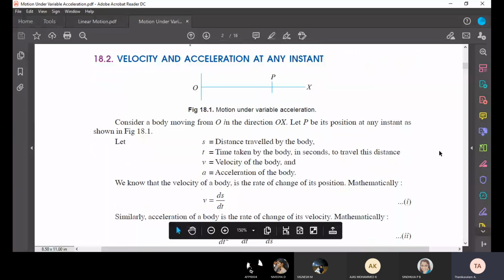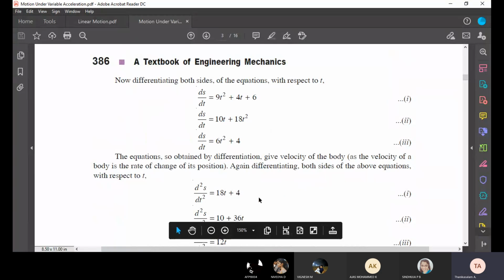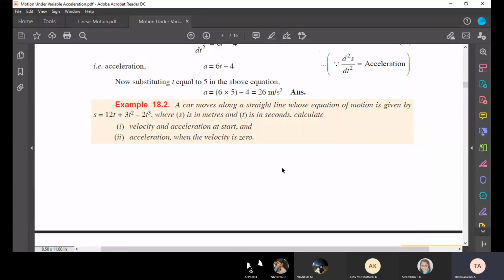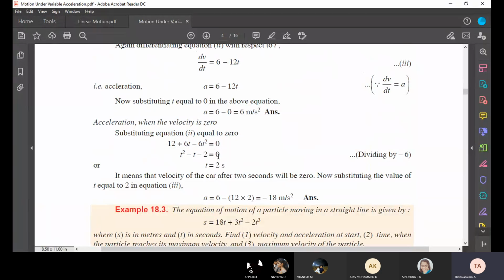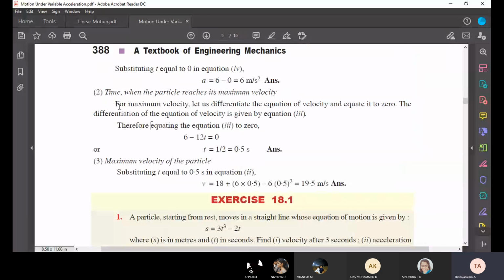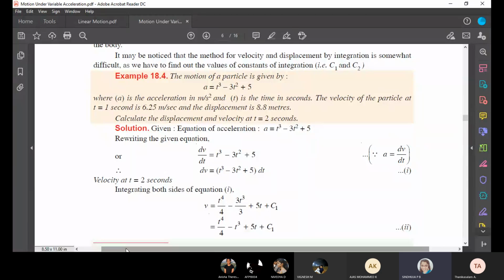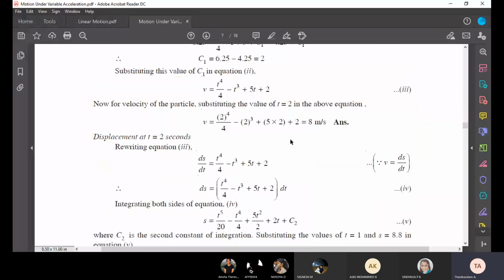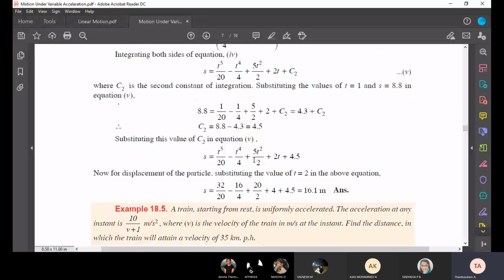Engineering Mechanics Unit -V 05 11 2020FPT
Numerical problmes on Motion Under Variable Acceleration